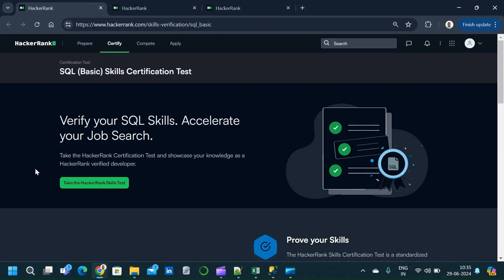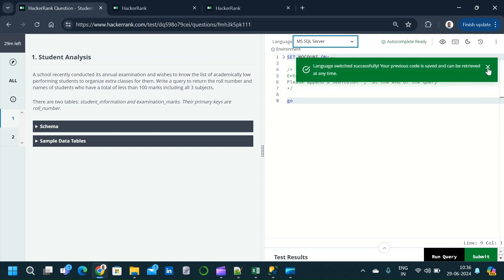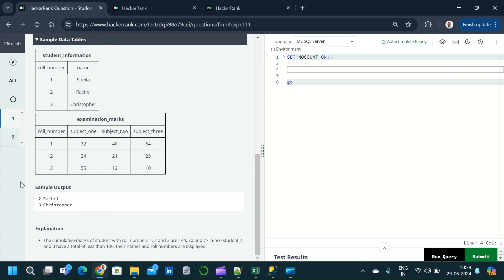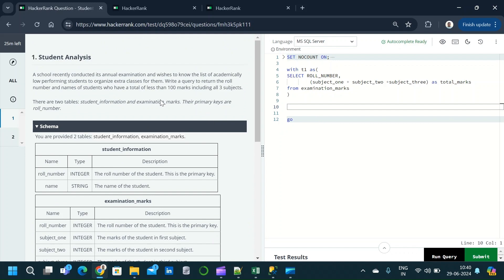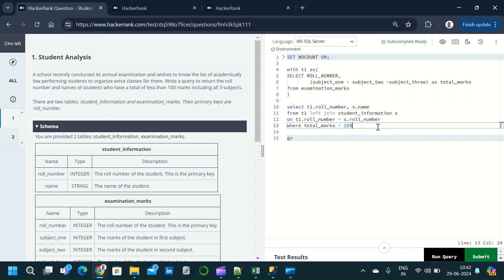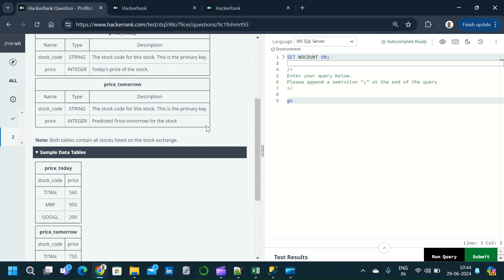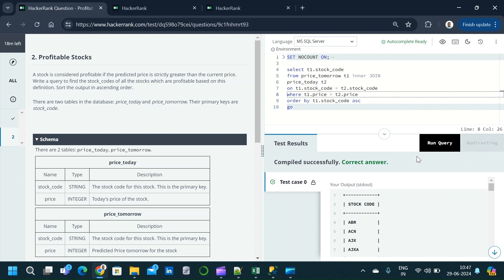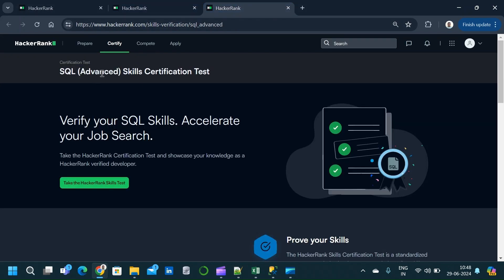HackerRank SQL Challenge || HackerRank Basic SQL Certification || Try Now!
In this video we will solve the basic HackerRank sql certification exam.